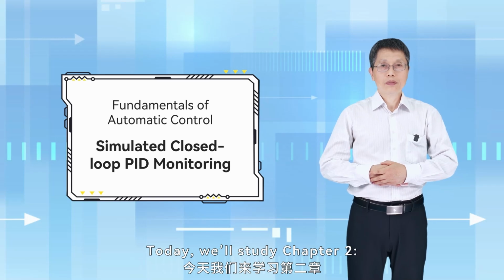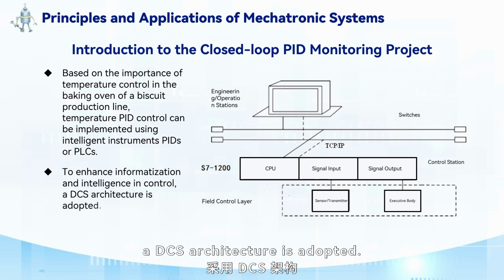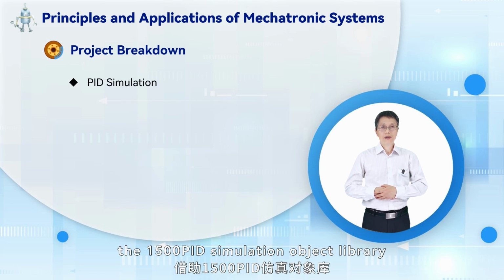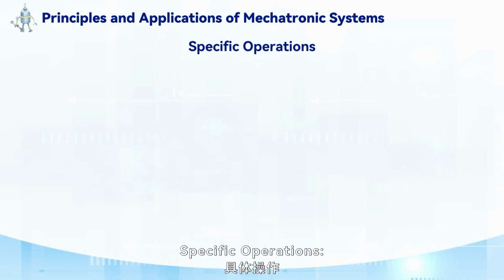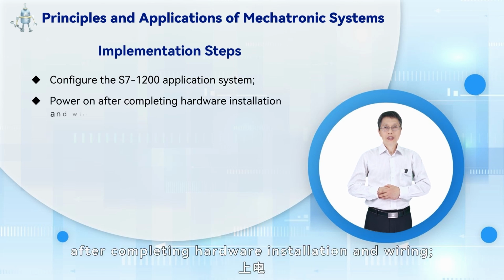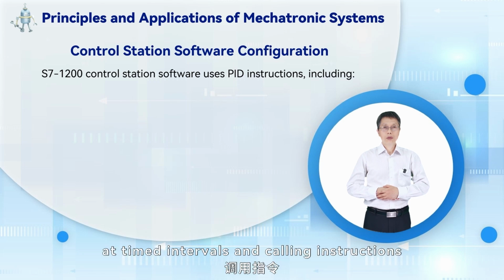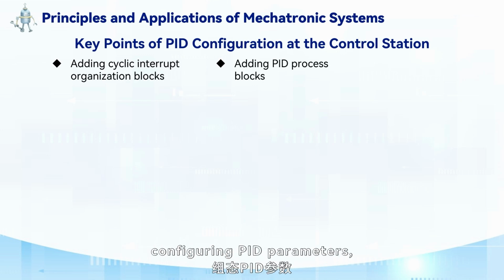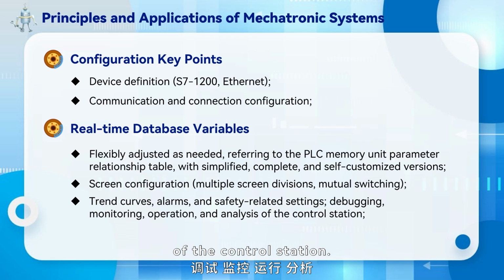1 8 Simulated Closed loop PID Monitoring 1